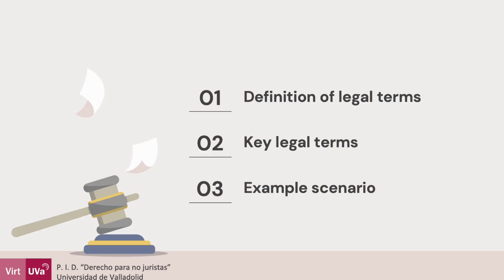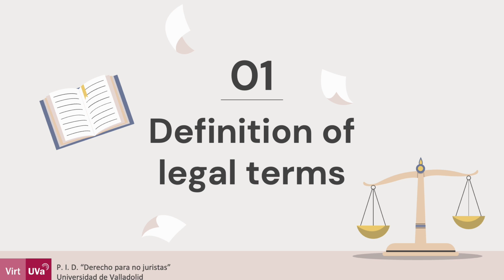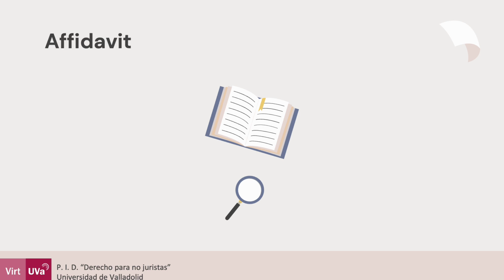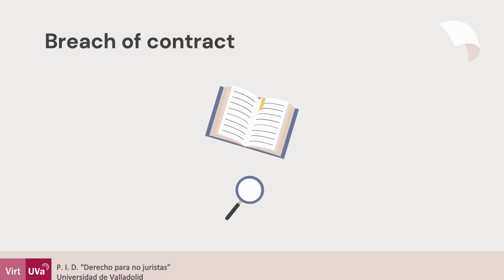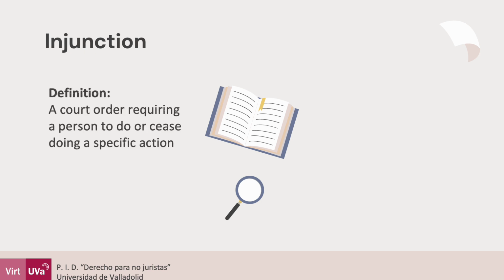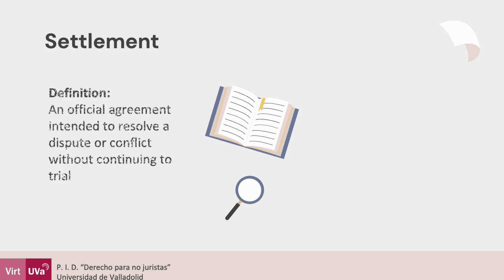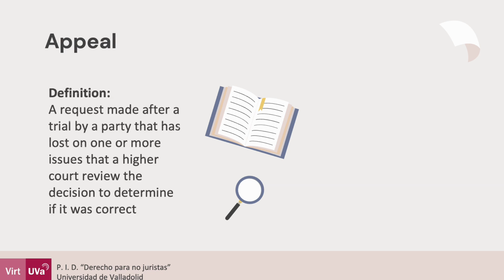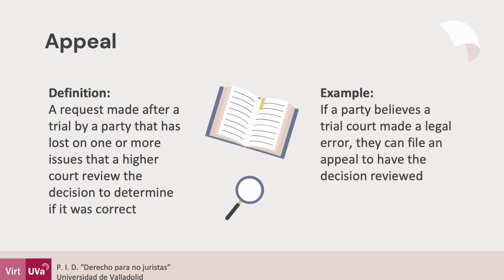PID Derecho para no Juristas 23/24 - Introduction to common legal terms in English